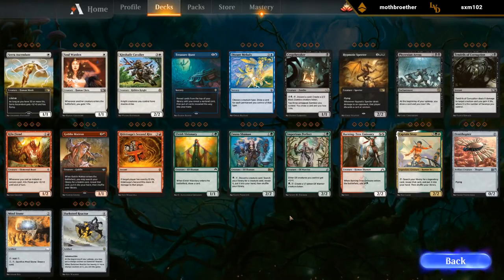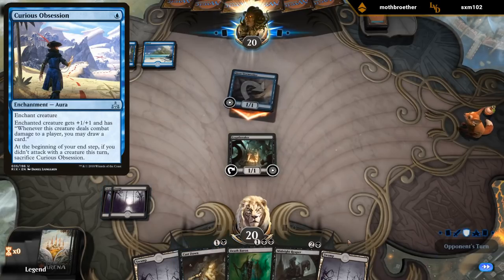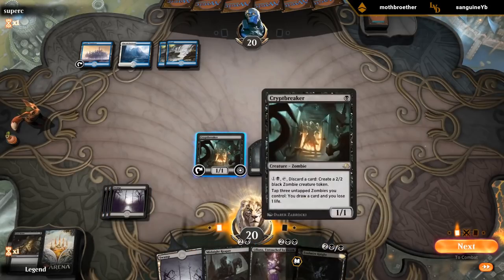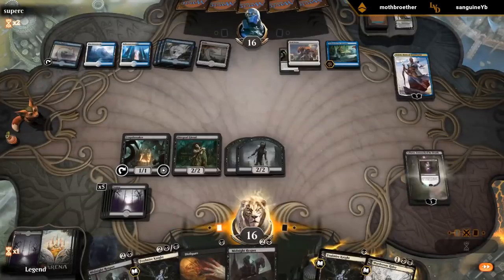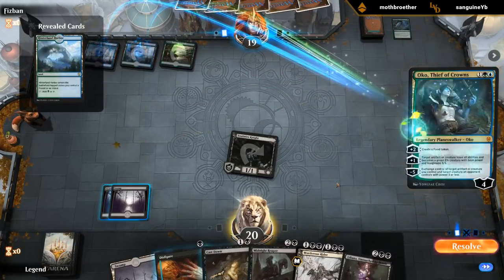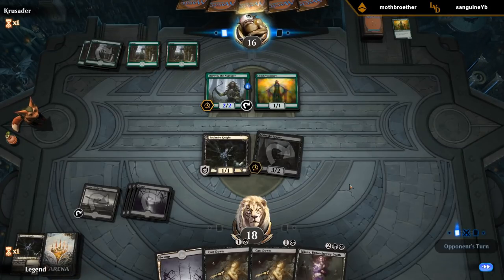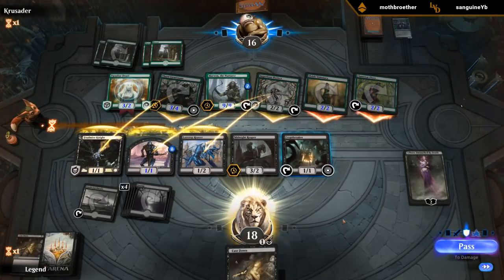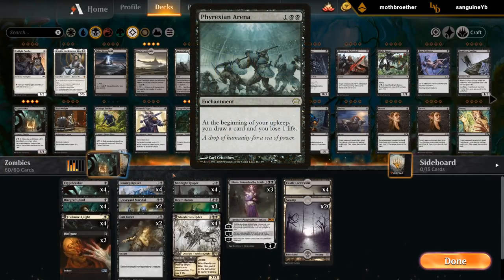MTG Arena - Historic - Zombies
Magic the Gathering Arena deck tech & gameplay with Zombie tribal in Historic.

Match 1: 03:38
Match 2: 07:15
Match 3: 16:49
Match 4: 19:07